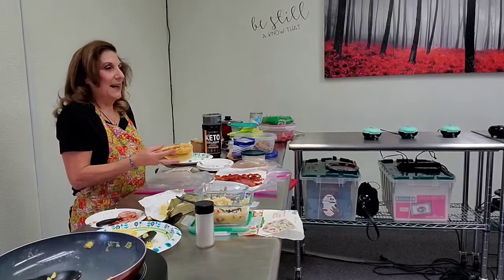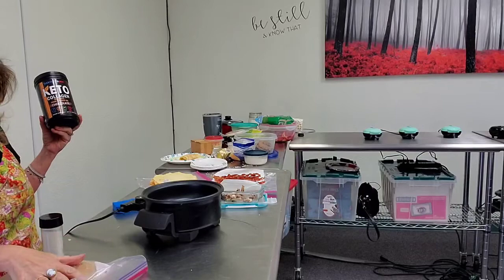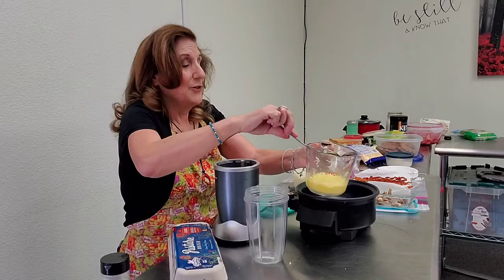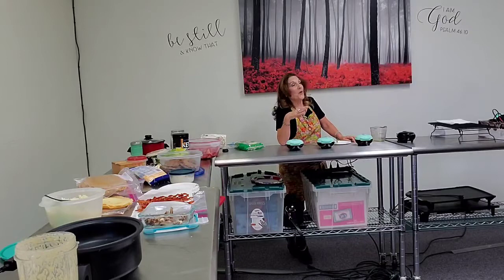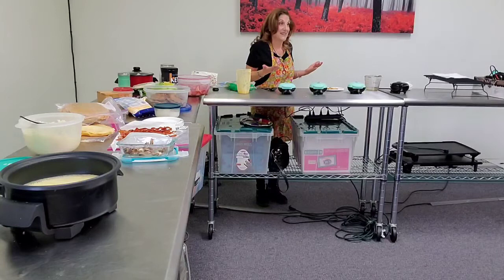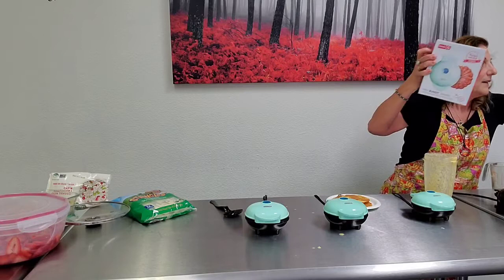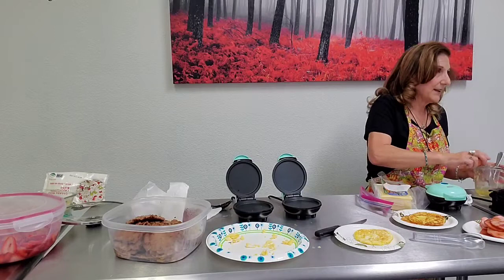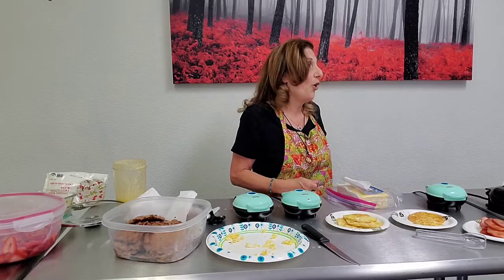Mini Dash cooking class low carb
I taught this class at church the other day.
I teach about Keto but talk about Ketovore and carnivore.

Lots of fun with the DASH machines

I have lots of videos at my channel  rose condran, just type my name in and it should come up.